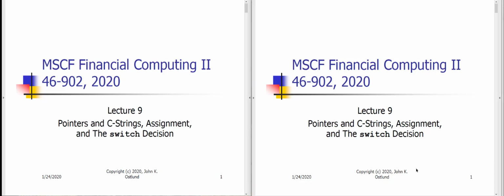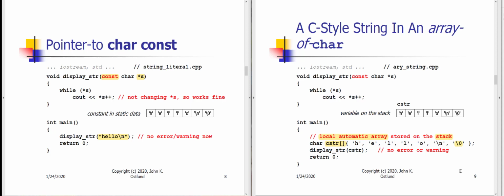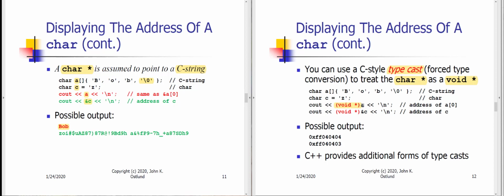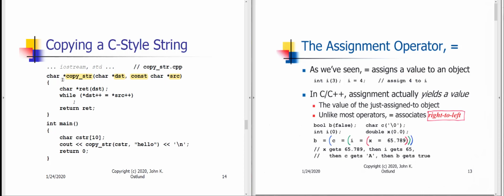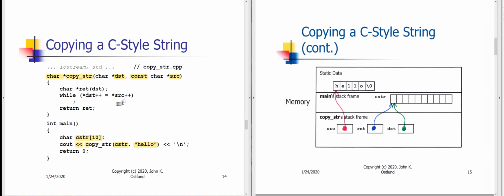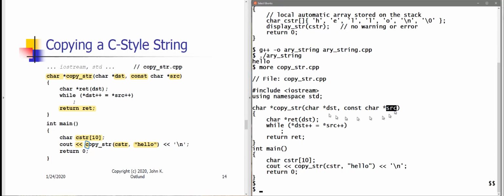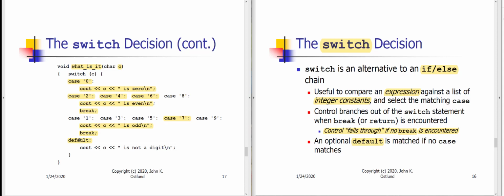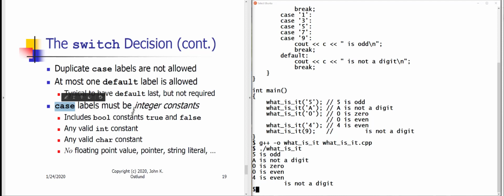FCII_Wk3_Lec9_2020